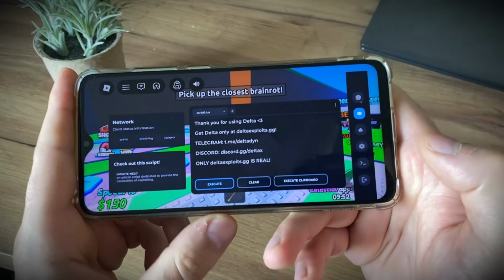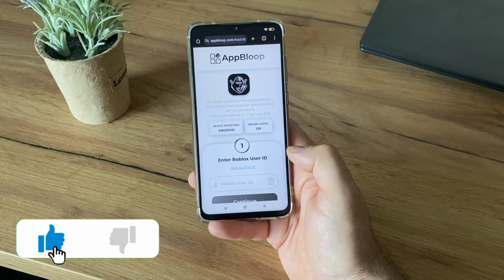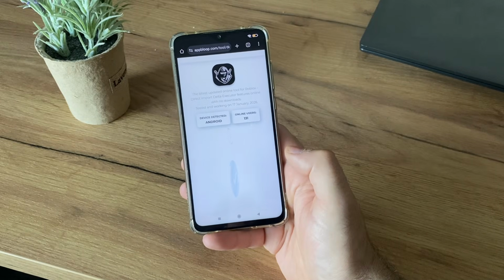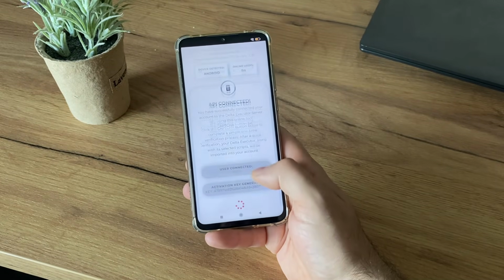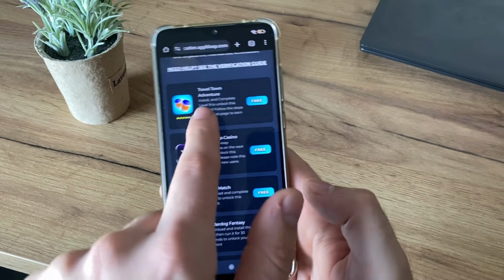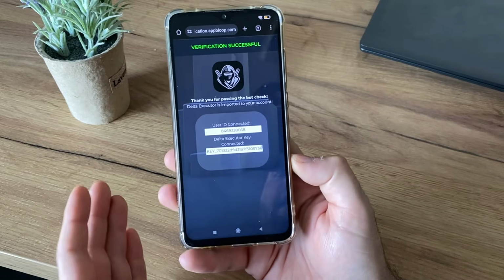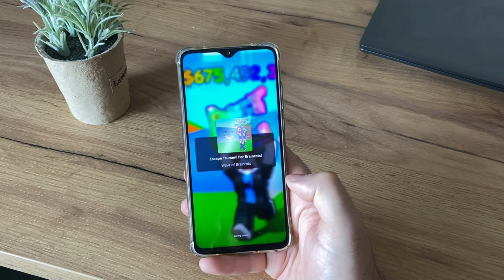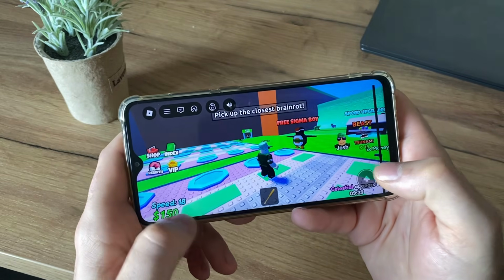Delta Executor Mobile - Delta Executor for Roblox (iOS & Android) 2026 - How To Download Delta *NEW*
delta executor for roblox, delta executor mobile, delta executor mobile download, delta executor ios tutorial, delta executor android, how to download delta executor, how to download delta executor mobile, how to download delta, delta executor no key, delta executor tutorial - these topics are buzzing all over the internet, and a lot of you are curious about them!

What is up, amazing gamers! 👋 Welcome back to the channel!

Today, we're taking a deep dive into some really popular searches that have been popping up everywhere. We're talking about external tools and mod concepts that claim to offer special tweaks for your favorite games. 🎮 There's a lot of talk about these online, and it's super important to understand what they are all about.

Many people are looking for ways to get a boosted experience, but it's crucial to be careful. 🛑 When you look into any kind of third-party software, especially ones that promise maximized gameplay, you need to think about your account's safety.

Are these tools safe? What are the risks involved with using something outside the official game? We'll explore the rumors and talk about why staying safe online is always the best strategy. ✅ It's all about making smart choices to protect your gaming progress and personal info! 🔥

What You’ll Learn in This Video:
• What some popular "mod concepts" are claiming to do for games.
• The potential risks involved with using unauthorized external software.
• Important tips for keeping your game accounts secure and safe from scams.
• Why understanding a game's official rules helps protect your fun.